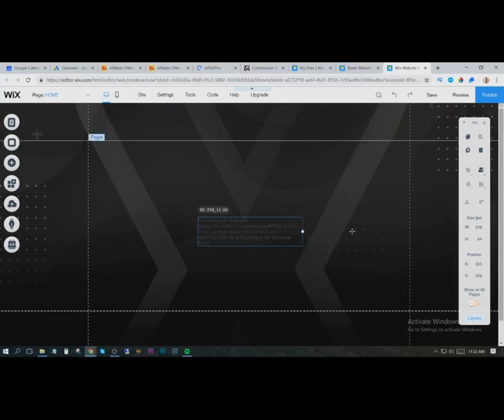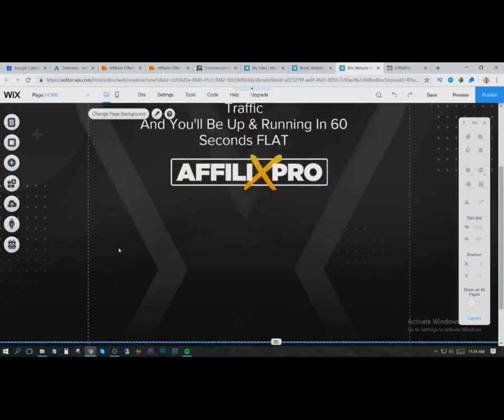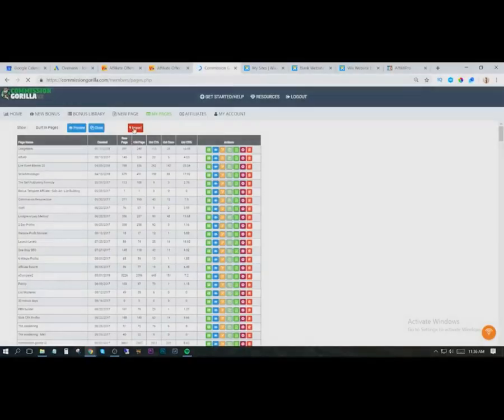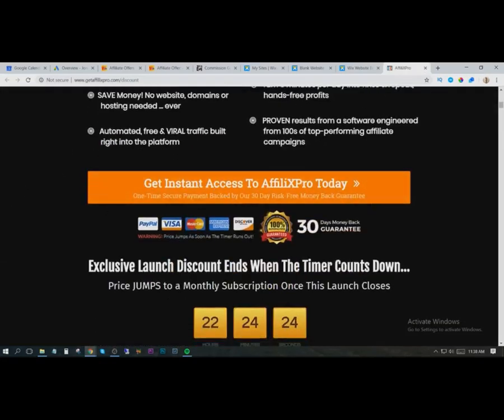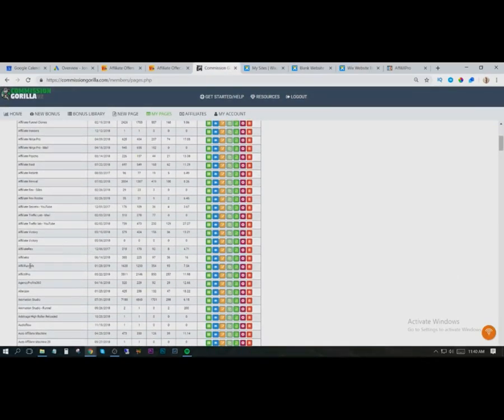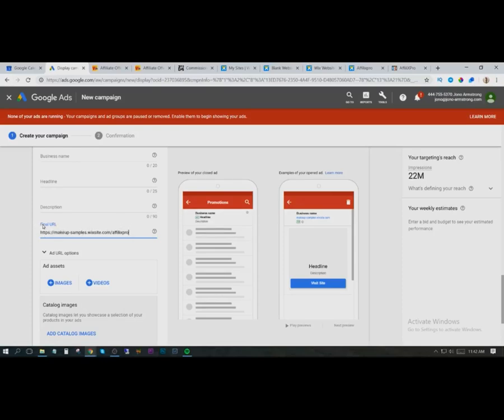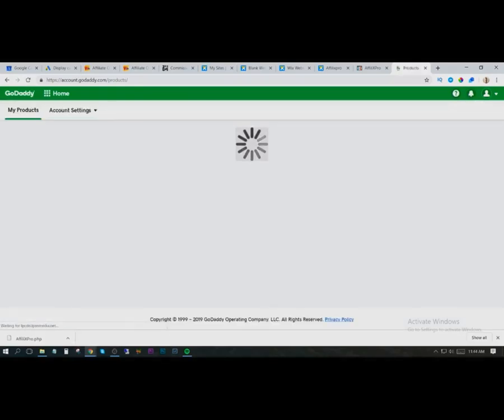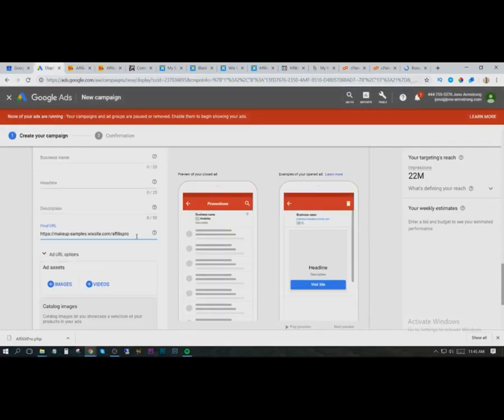5 La maniobra de impulso de conversión